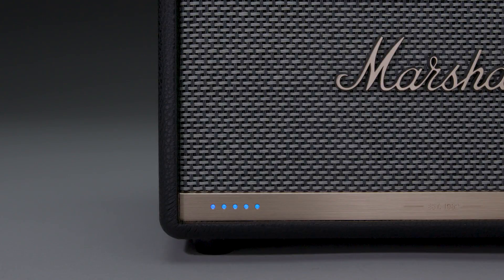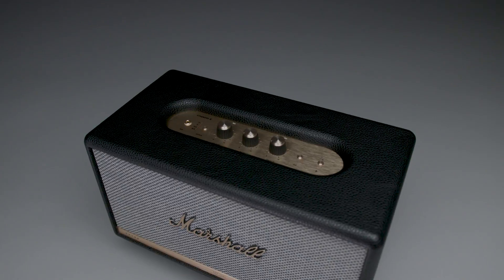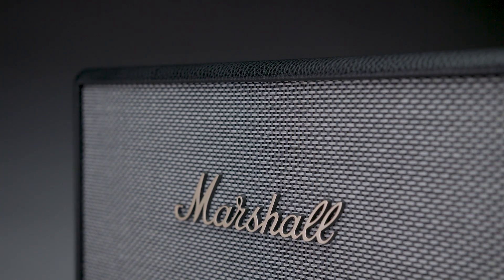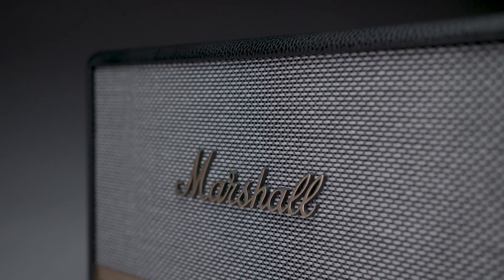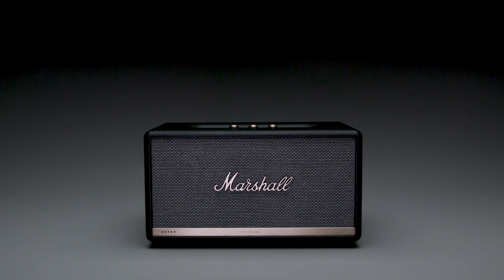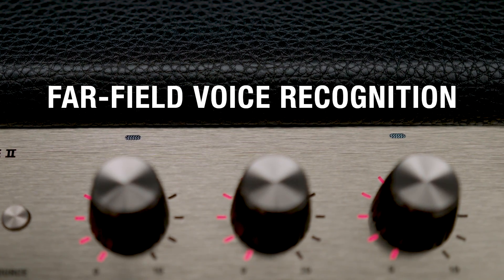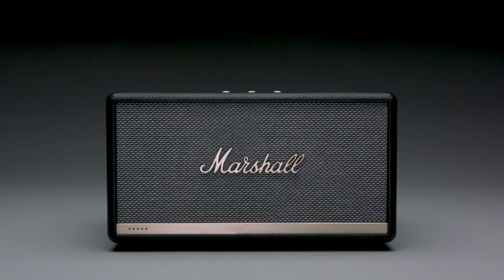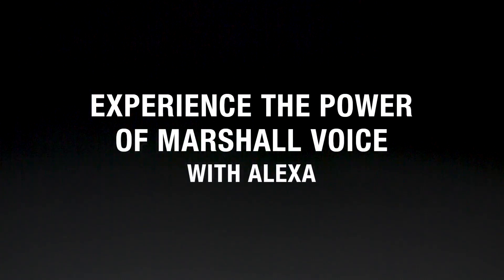Marshall - Stanmore II Voice with Amazon Alexa - Full Overview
The Legendary One with Amazon Alexa.

Stanmore II Voice packs serious power into its compact frame for a sound that’s unrivaled, regardless of the room you’re in. Coupled with Amazon Alexa’s exceptional intellect, Stanmore II Voice is the speaker for those who wish to take their music listening to another level. Stanmore II Voice produces clean and precise audio, even at the highest levels, due to advanced components such as two 15 Watt class D amplifiers powering its tweeters and a 50 Watt class D amplifier to drive its mighty subwoofer. With Alexa you can use your voice to multi-task, hands-free. Ask Alexa to play your favourite playlist or teach you a new chord progression on the guitar. Even tell Alexa to turn the volume up when your favourite song comes on or hit the lights when you’re ready to call it a day. Classic Marshall details such as a textured vinyl covering, salt & pepper fret and the iconic script logo adorn the sturdy wooden frame of Stanmore II Voice. Located on the front of the speaker is a brass plate with LEDs that indicate when Alexa is ready to respond to your command. The brass plate is proudly etched with the establishment date of 1962 – a subtle nod to the brand’s heritage and over 50 years of loud.